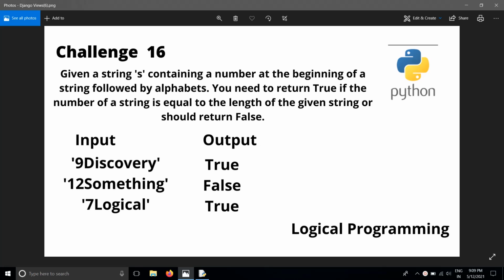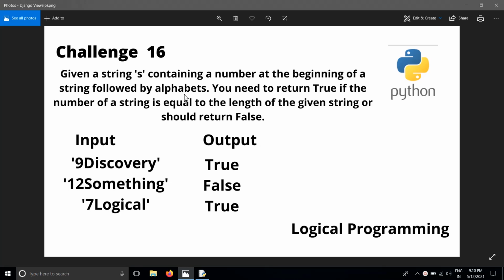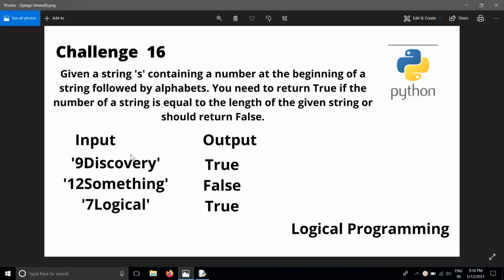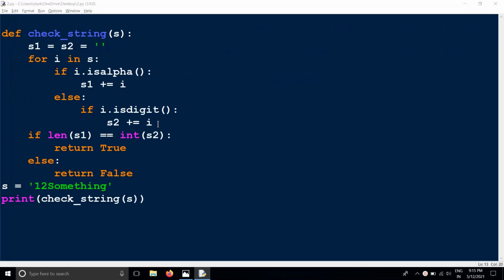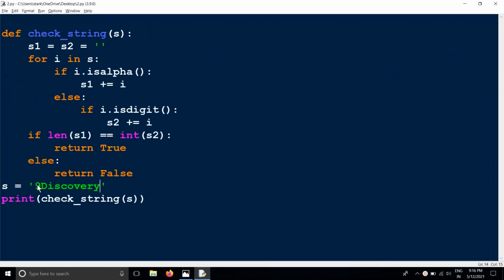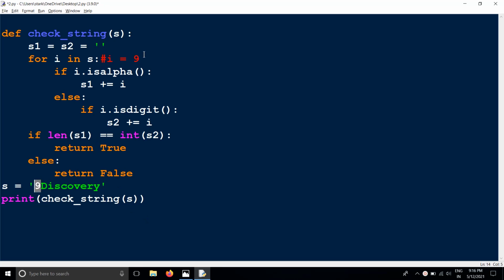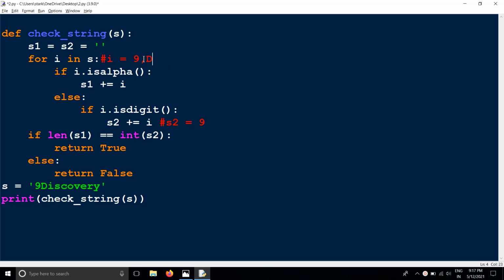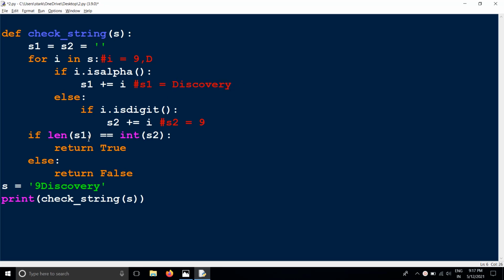Python String Questions.